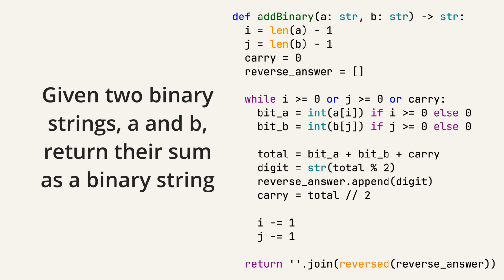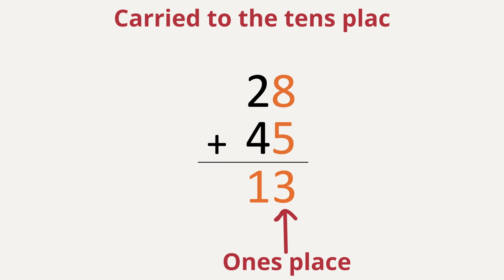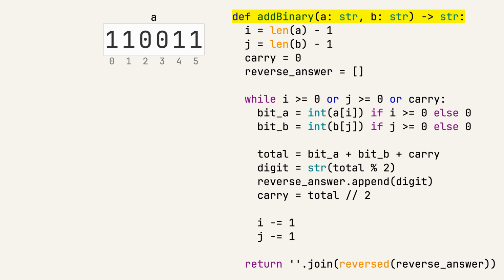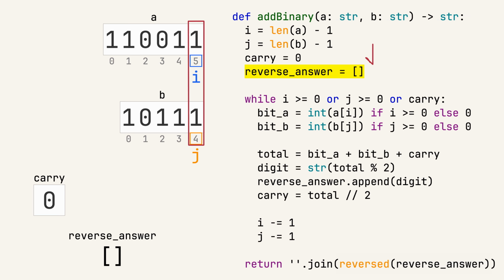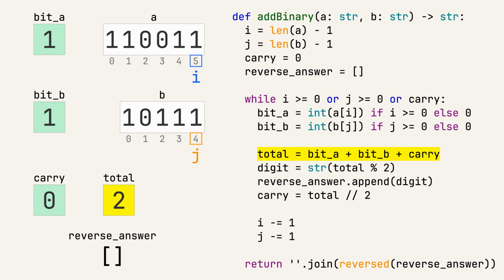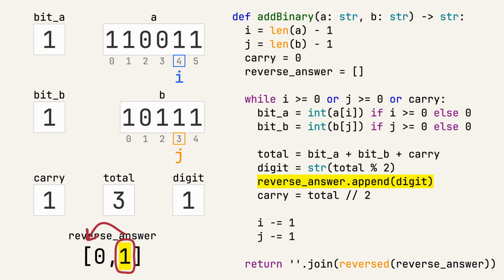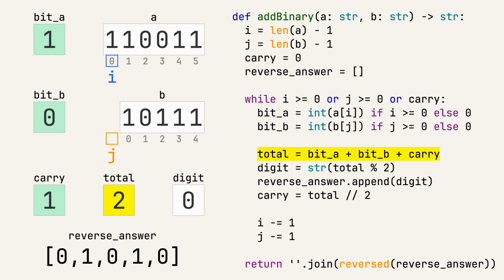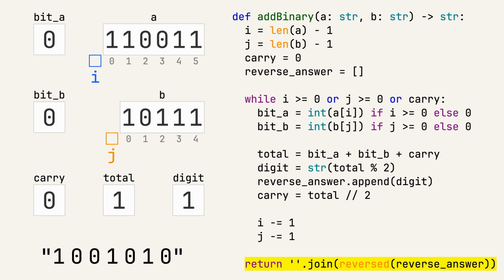Add Binary | LeetCode 67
0:19 Binary digits overview
1:11 Base 10 example
2:25 Code walkthrough